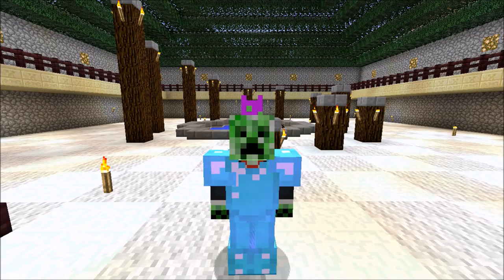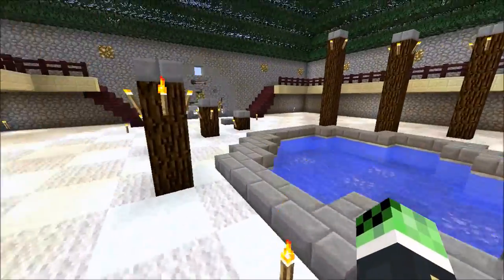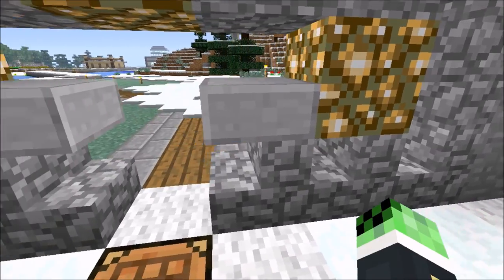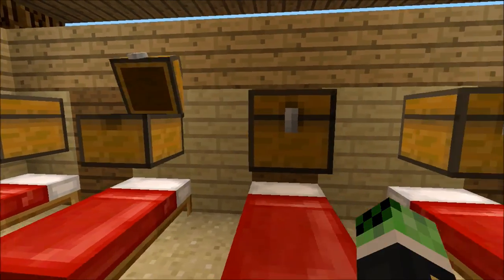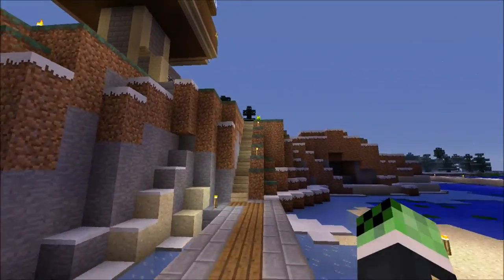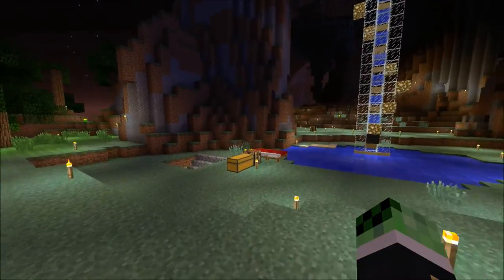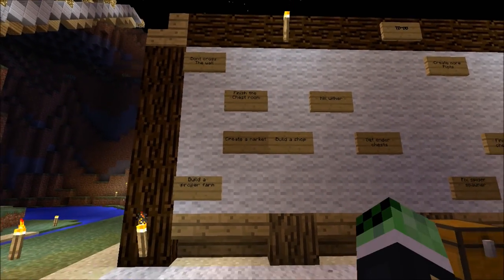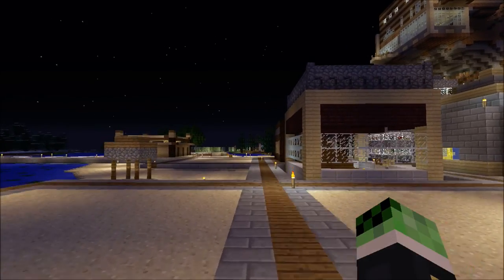My Survival Is Almost ready!